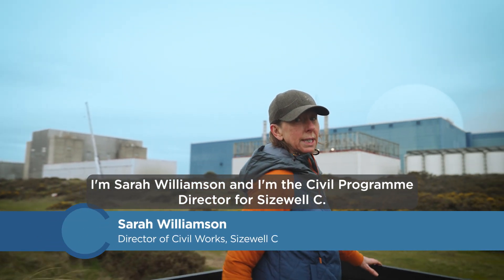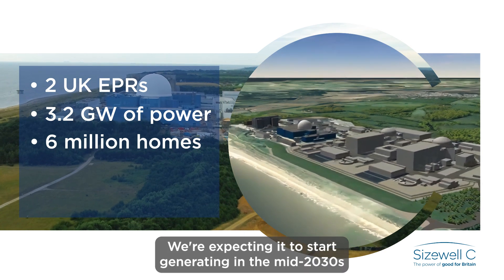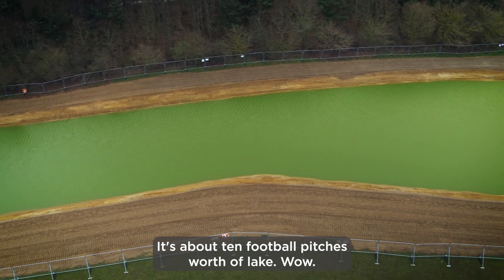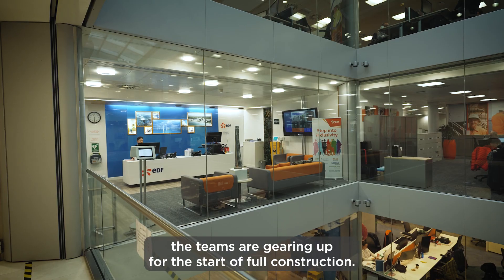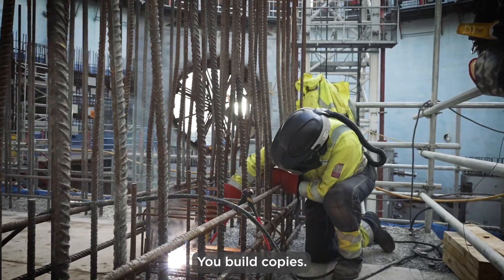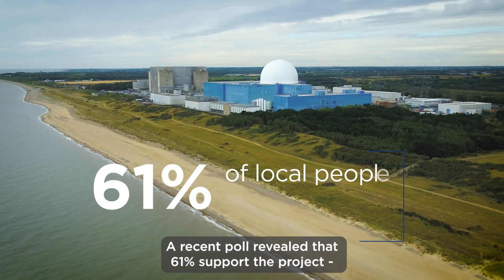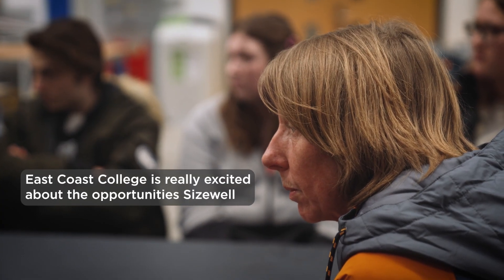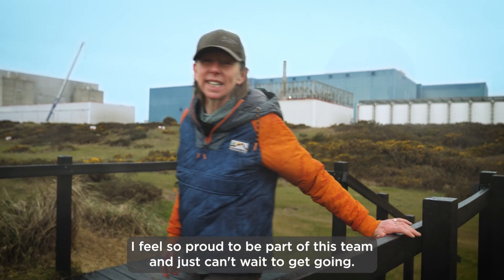An introduction to Sizewell C nuclear power station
Sizewell C's Civil Programme Director, Sarah Williamson, gives us an overview of the nuclear power station project and the major role it will play in helping the UK tackle carbon emissions once construction is complete.

We also hear about Sizewell C's extensive plans to protect the surrounding biodiversity and the thousands of exciting work and training opportunities Sizewell C will create in Suffolk and nationally.